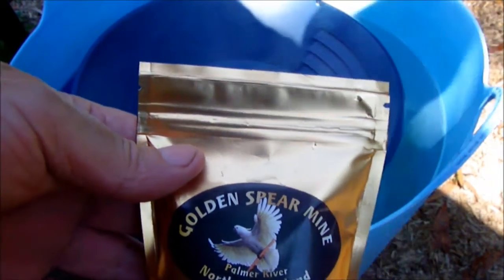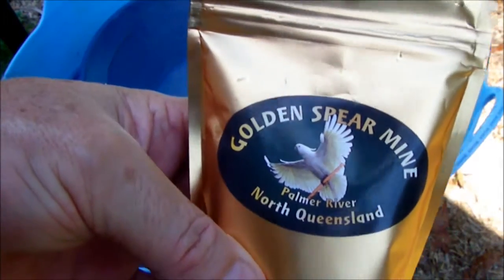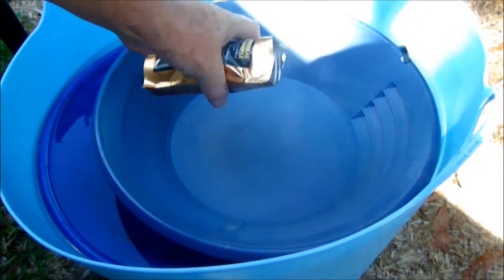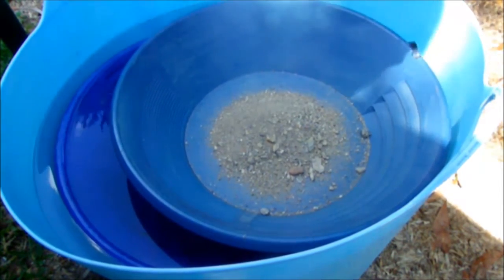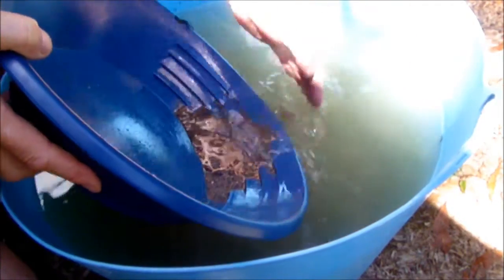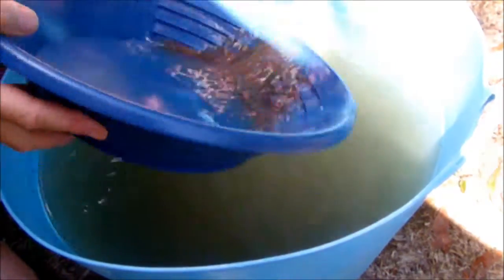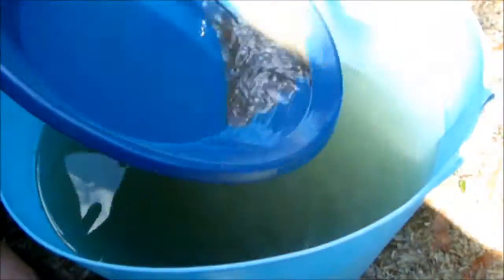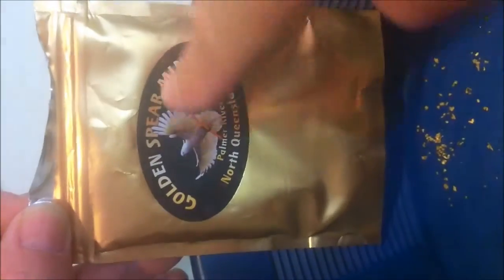Robs Paydirt Review-Golden Spear Mine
This is a review of Robs paydirt from the Golden Spear Mine, or you might know him from. Brothers Gold mining and prospecting.

This is a 300gm bag of paydirt and the gold content is astounding, to say the least.

Have had paydirt before but this one really has some nice gold, haven't weighed it because I don't have scales.

I was very happy with it, even when panning the dirt was just loaded, had to stop the video so I could just take my time to pan down and backwash to show the reveal.

Bags should be ready for sale in about a week from now, so at the end of Feb 2017. I will put details up here soon of the website.

I would recommend this paydirt without question.

Regards Len Cecchetto

paydirt
gold paydirt
australian paydirt
robs paydirt
golden spear mine
brothers gold mining and prospecting
brothers mining & prospecting
gold
panning gold
australian gold paydirt
gold paydirt for sale australia
gold paydirt concentrates
gold paydirt reviews
gold paydirt for sale